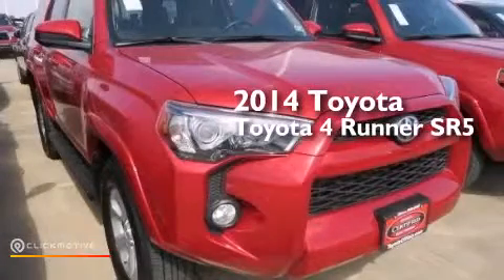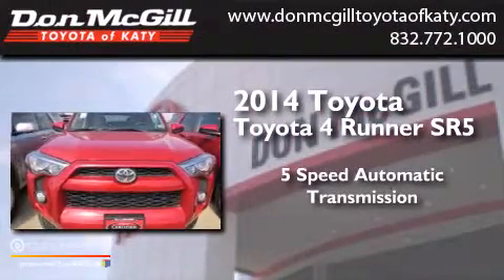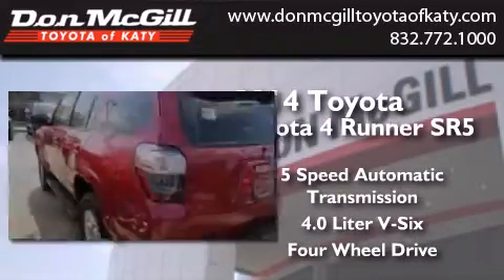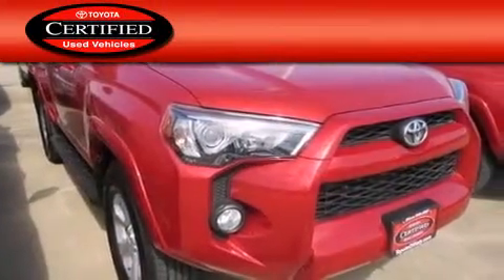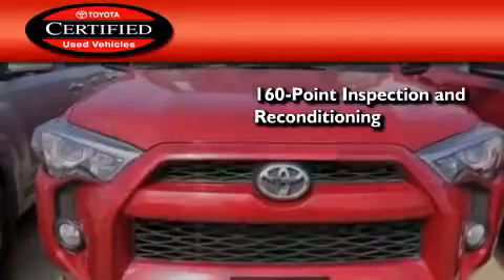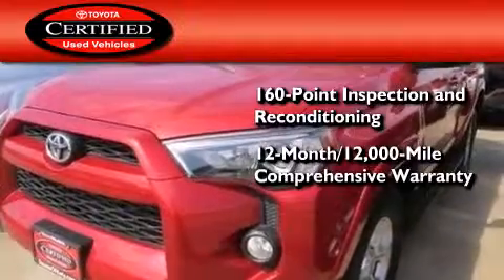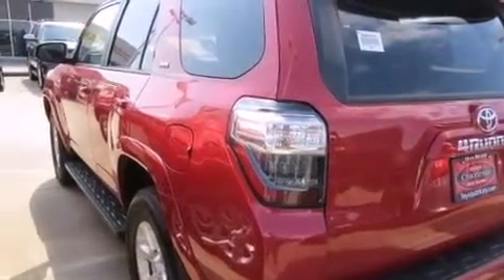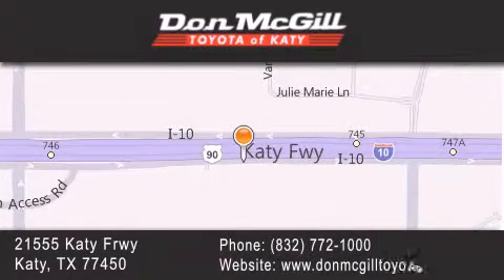2014 Toyota 4Runner Katy Texas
We've been honored to serve the Katy Texas area , we promise that your experience at our dealership will exceed your expectations ! Year : 2014 Make : Toyota Model : 4Runner Engine : Regular Unleaded V-6 4.0 L/241 Trans . : Automatic Exterior : Barcelona Red Metallic Miles : 18,150 Stock : K55276 Don McGill Toyota of Katy - GST 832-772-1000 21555 Katy Freeway Katy , Texas 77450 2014 Katy Texas